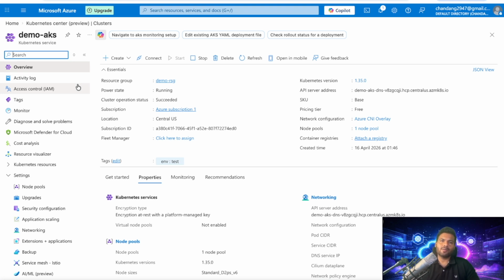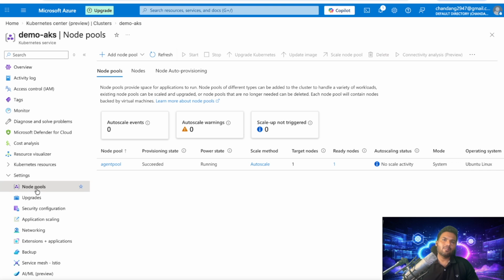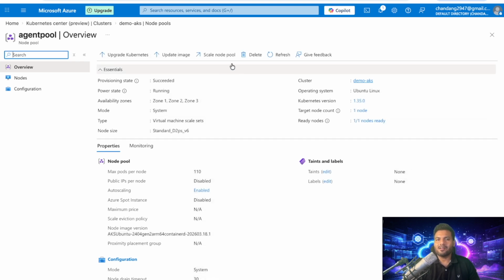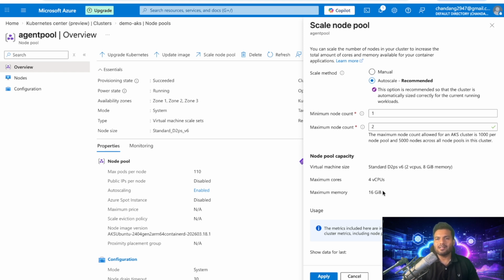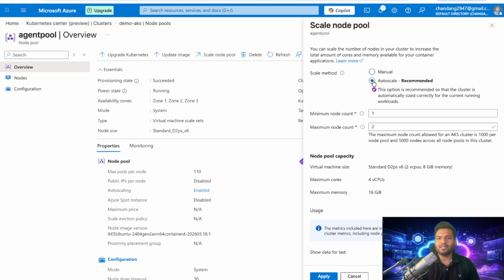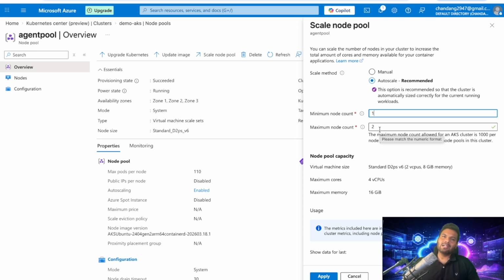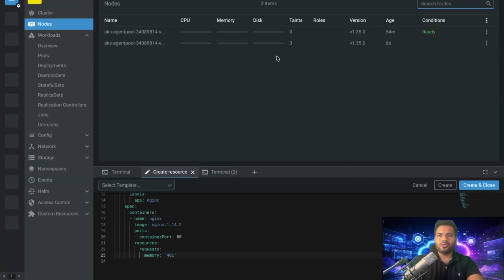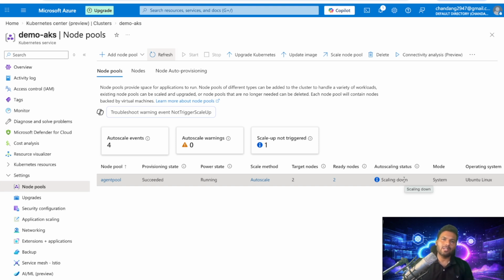AKS Autoscaling Tutorial | Auto Scale Nodes (Live Demo)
AKS Autoscaling Tutorial | Auto Scale Nodes (Live Demo) | Azure Kubernetes Services

Learn how to enable autoscaling in Azure Kubernetes Service (AKS) and automatically scale your nodes based on workload demand 🚀

In this hands-on tutorial, I demonstrate how AKS node pools scale up and down when pods cannot be scheduled due to resource requests like memory and CPU.

What you'll learn:

* How AKS autoscaling works (real demo)
* Node pool autoscaling step-by-step
* How pods trigger node scaling
* Scale up and scale down scenarios

Topics covered:

* AKS Cluster Autoscaler (concept)
* Node Pool Autoscaling configuration
* Pending pods & scheduling behavior
* Real-time scaling demo

Quick, practical, and hands-on learning!